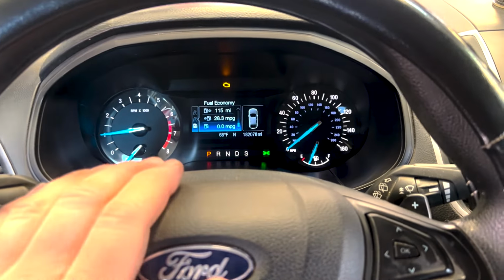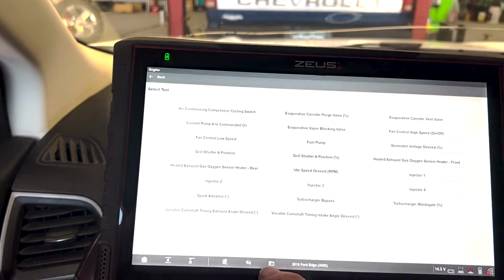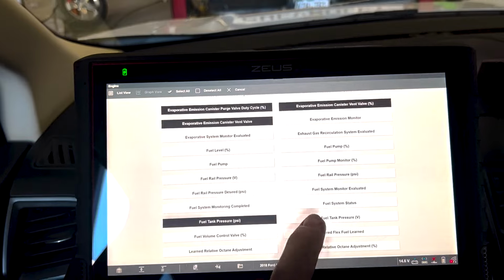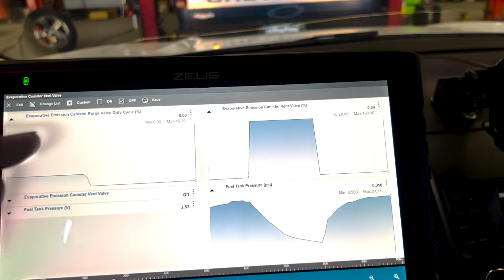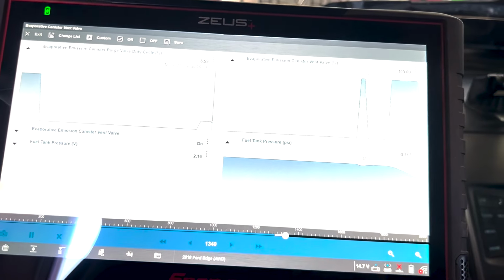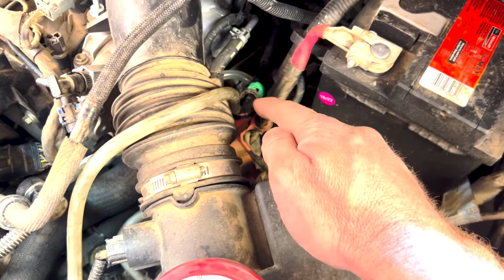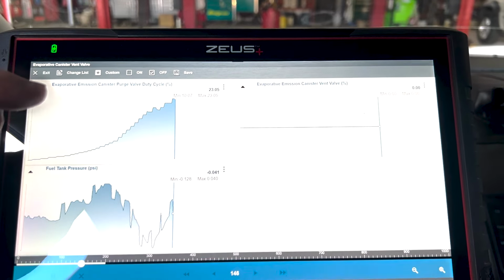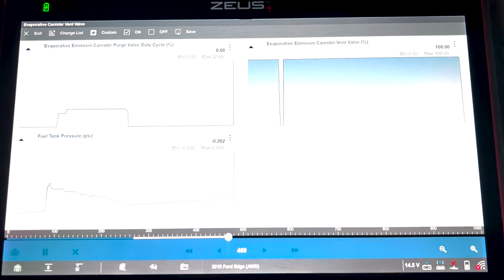2018 Ford Edge - P1450 Unable To Bleed Up Fuel Tank Vacuum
In this video, we delve into the intricacies of diagnosing and fixing a P1450 trouble code on a 2018 Ford Edge. Using the Snap-on Zeus+ scan tool, we embark on a journey to uncover the root cause of the problem. Our diagnostics reveal a concerning issue - the fuel tank vacuum dropping excessively, triggering the vent valve to open and safeguard the system. Even disconnecting the purge solenoid's electrical connector fails to mitigate the vacuum drop.

Through meticulous testing, we pinpoint the culprit: a faulty EVAP purge solenoid, leaking vacuum even when unplugged. Armed with this knowledge, we procure a genuine replacement from the dealership and proceed to install it. With bated breath, we retest the system, and success! The Ford Edge's EVAP system is now back to optimal operation.

Join us as we navigate through the intricacies of automotive diagnostics and repair, shedding light on the process of troubleshooting and resolving complex issues like P1450 on modern vehicles.

Vacuum gauge